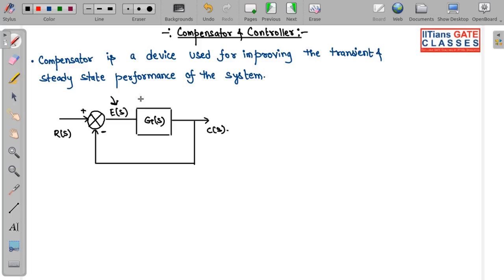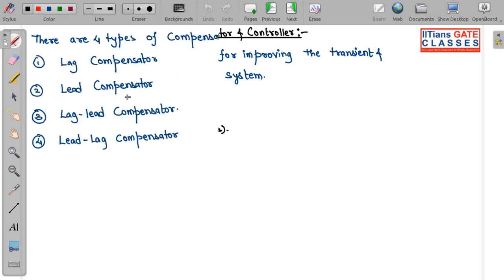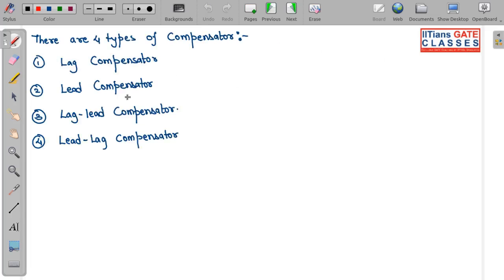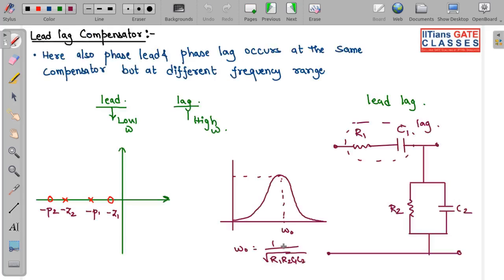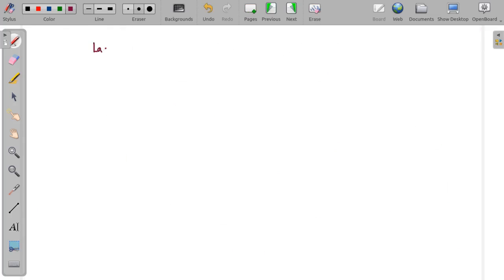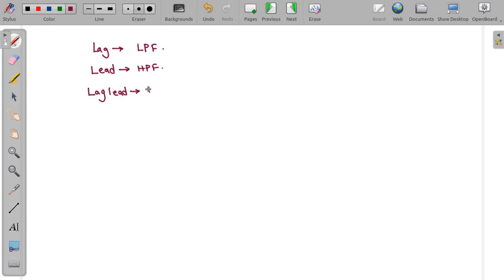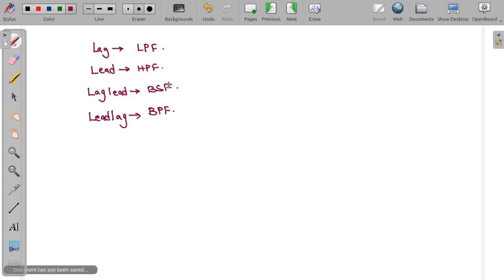Control System | Nyquist Plot L10 | GATE EC, EE & IN Lectures | GATE EC, EE & IN Online Coaching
➡️GATE/PSU- EC | EE | IN Online Coaching | Recorded Classes | Online Test Series
✅Salient Features
Regards,
Team IGC